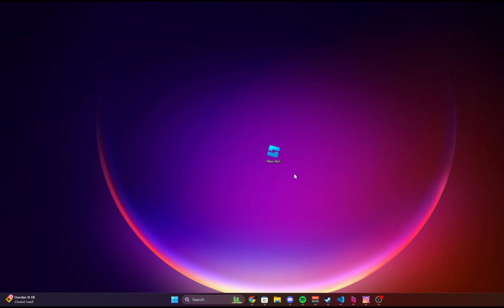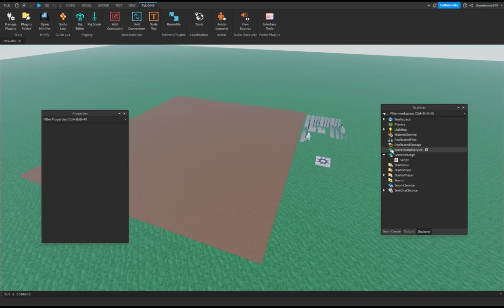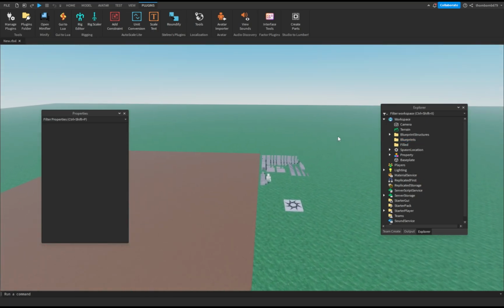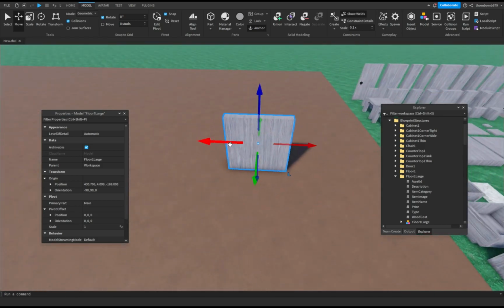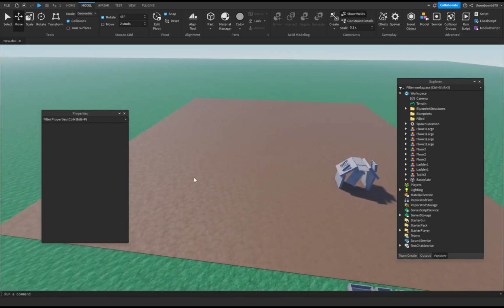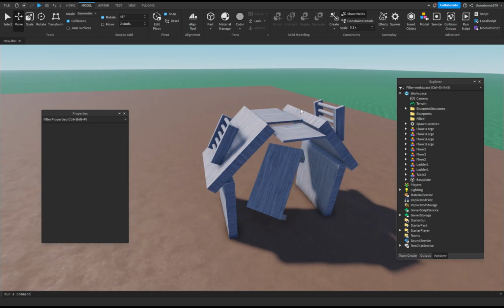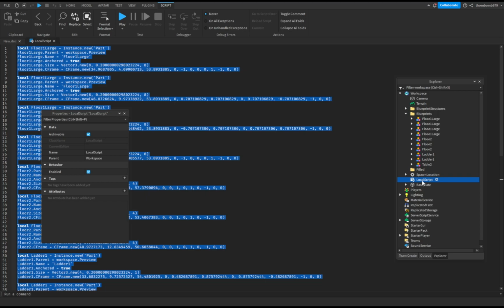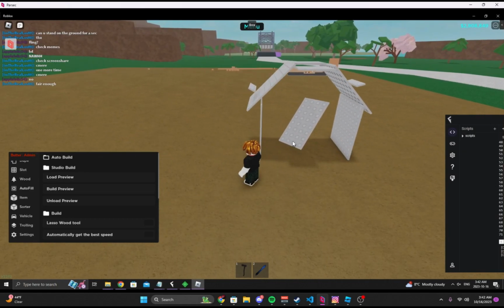Lumber Tycoon 2 Studio to Lumber! Build what you can only imagine.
In today's video on showcasing my project called Project "Butter hub" I'm working to make an under updated game playable and happy for others!
Build with zero grid Today!

Hope all of you have a fantastic day!